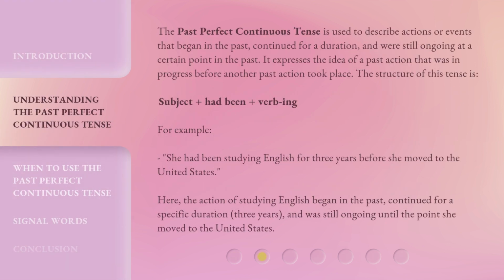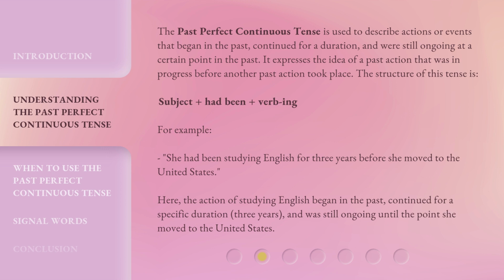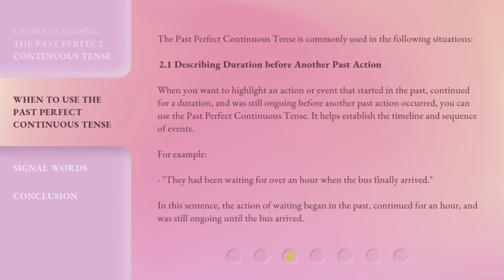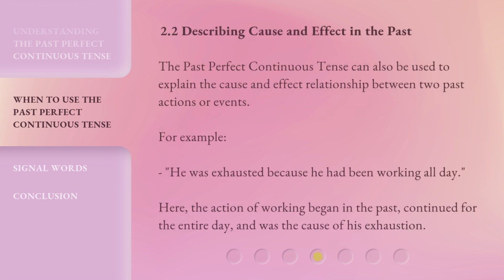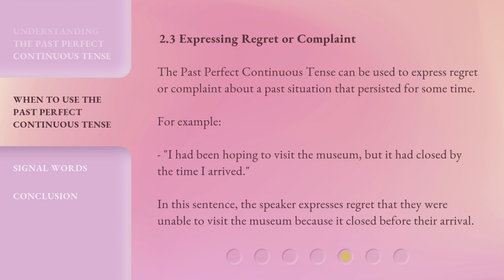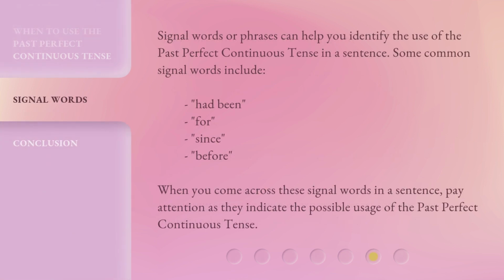Mastering Verb Tenses: Past Perfect Continuous Tense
Mastering the Past Perfect Continuous Tense • Learn how to use the Past Perfect Continuous Tense in English with this informative video lesson. Discover the structure of this tense and when to use it to accurately describe past actions that were ongoing for a duration before another past action took place. Improve your English communication skills today!

00:00 • Introduction - Mastering Verb Tenses: Past Perfect Continuous Tense
00:35 • Understanding the Past Perfect Continuous Tense
01:21 • When to Use the Past Perfect Continuous Tense
03:02 • Signal Words